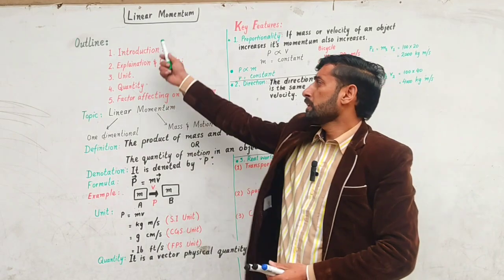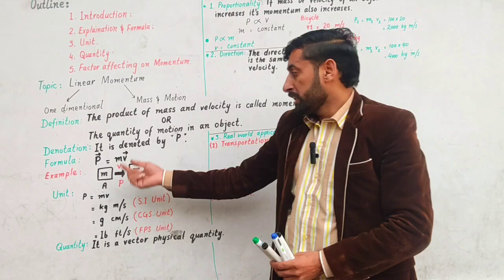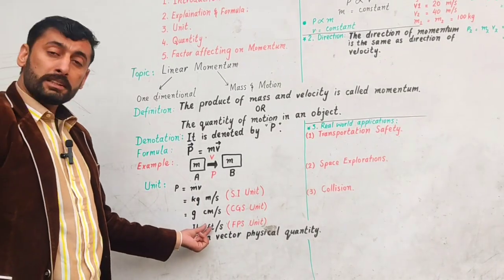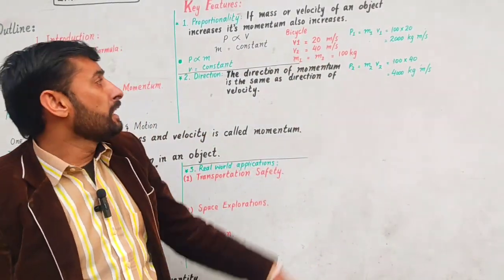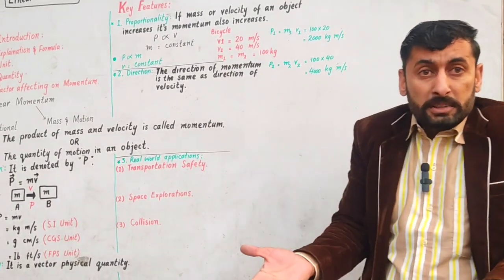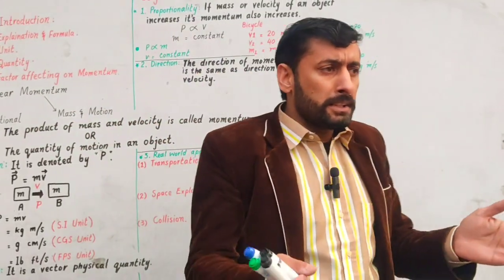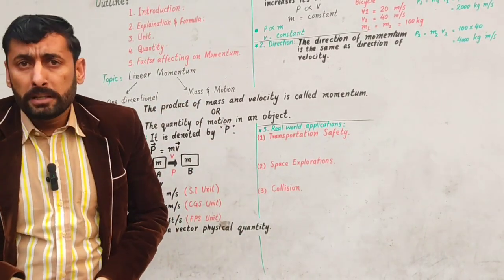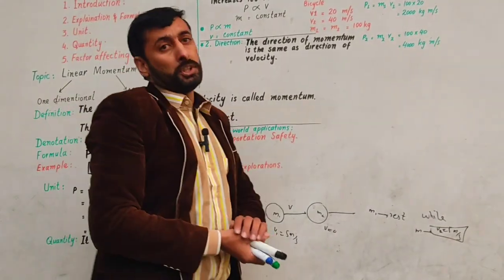Linear Momentum by Sir Fayaz